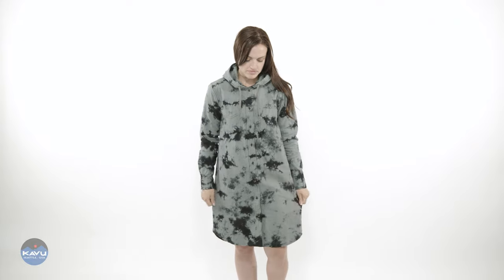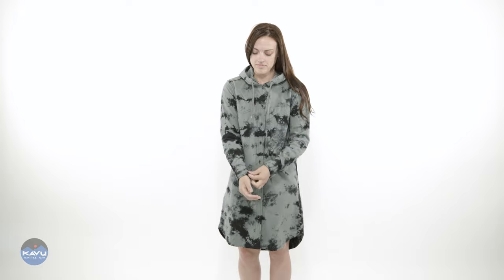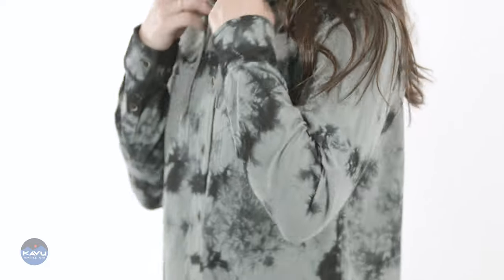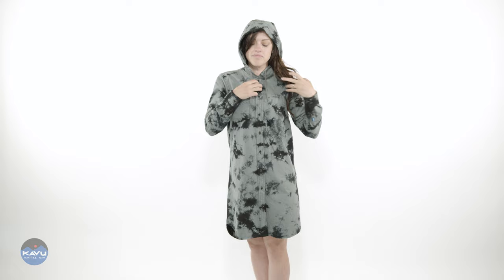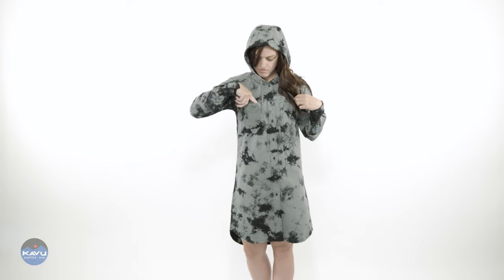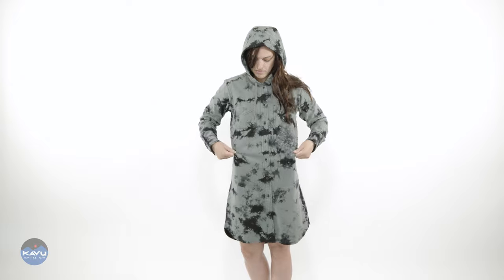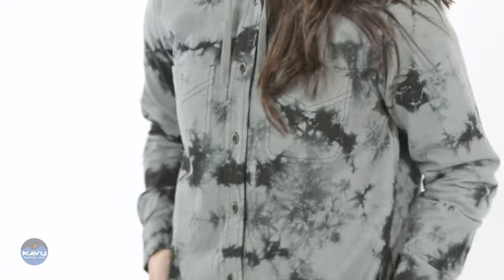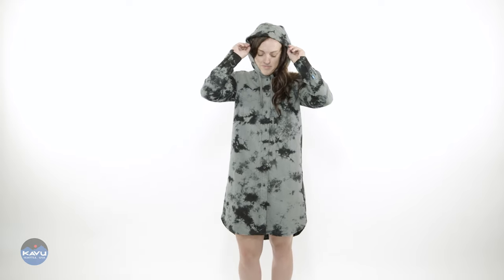6145 ELLOWEN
- NEW! Taking the button up chamois game to a whole new level, the Ellowen is a long sleeve button up dress with drawcord hood that will be sure to keep you comfy and warm during the colder months. The Ellowen spices up the basic comfort of your favorite hoodie, delivering you a style that you can dress up and wear for a night out on the town.
• Boyfriend fit
• Three panel hood
• Two chest pockets
• 25% certified recycled polyester faux wood buttons
• Deep curved high-low hem
• Hits below the knee
Fabric: 6.5oz 100% cotton brushed chamois – hand tie dyed
Front Length: XXS/35.5", XS/36", S/36.5", M/37", L/37.5", XL/38", XXL/38.5".
Back Length: XXS/38.5", XS/39", S/39.5", M/40", L/40.5", XL/41", XXL/41.5".